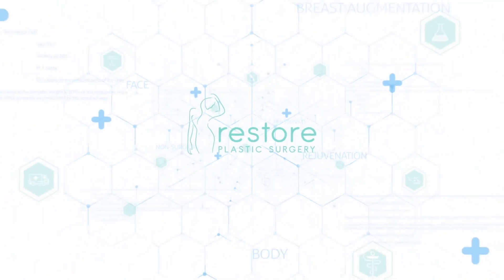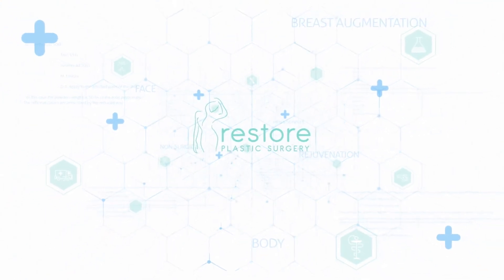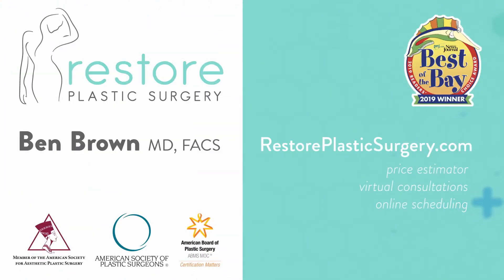Earlobe Repair Reduction -Description